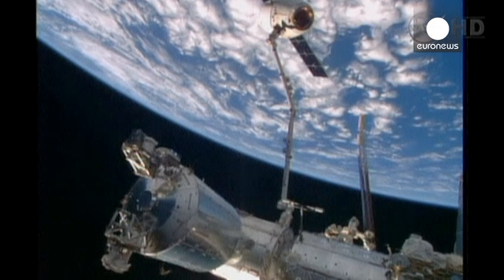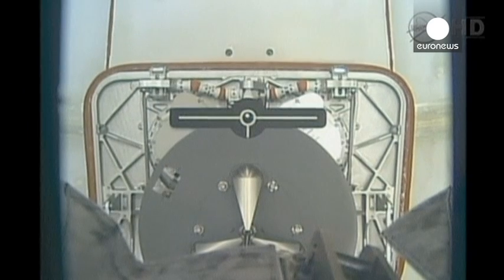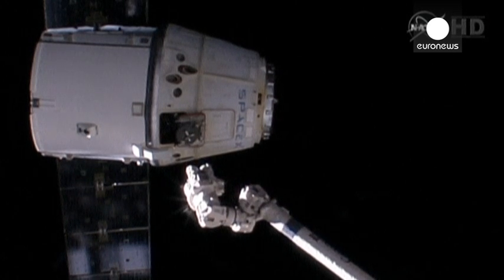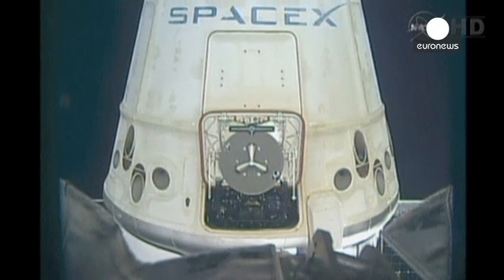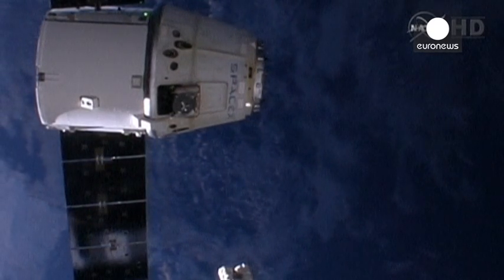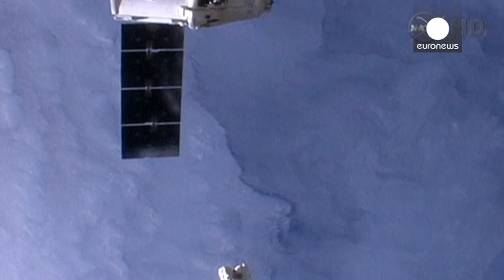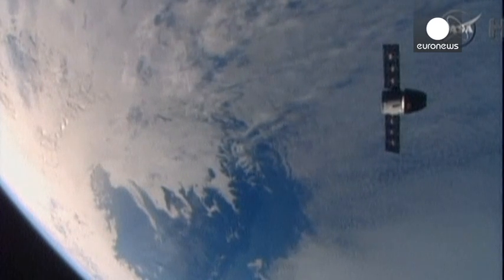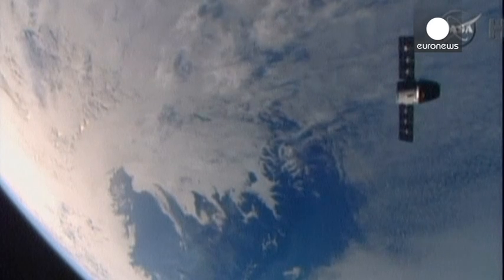Unmanned SpaceX Dragon ship dispatched from International Space Station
Astronauts aboard the International Space Station dispatched a SpaceX Dragon cargo ship for splashdown in the Pacific Ocean on Tuesday (February 10).

The dome-shaped Dragon capsule, was released by a 58-foot (18-meter) robotic arm at 1910 GMT.

The Dragon is loaded with nearly 4,000 pounds (1,814 kg) of returning science experiments and equipment, including two faulty components from spacesuits that engineers want to analyze before clearing U.S. astronauts for a trio of spacewalks later this month.